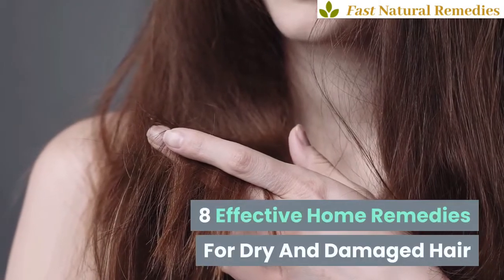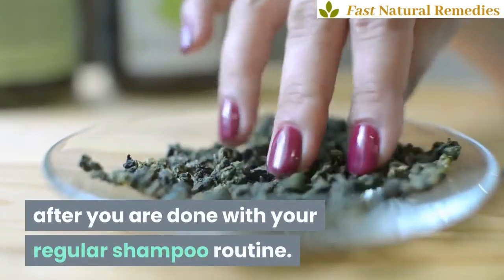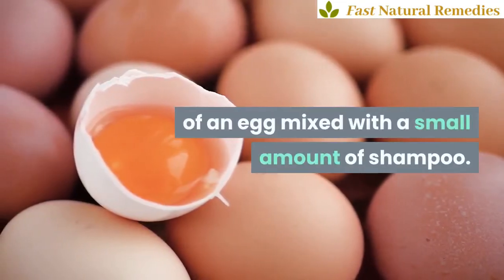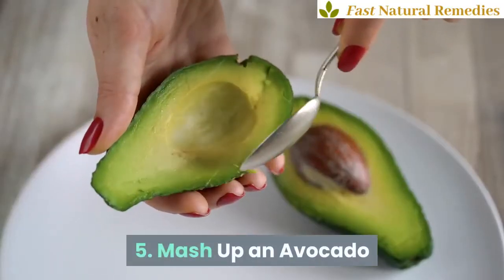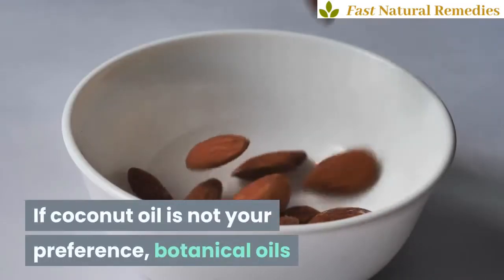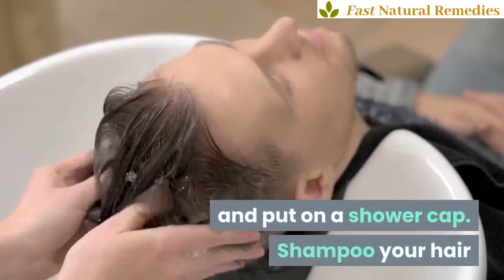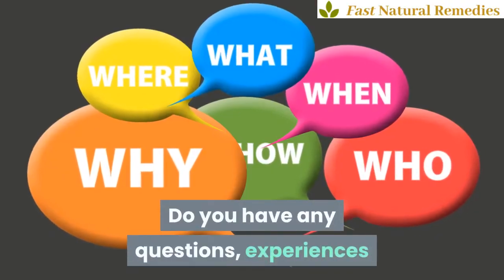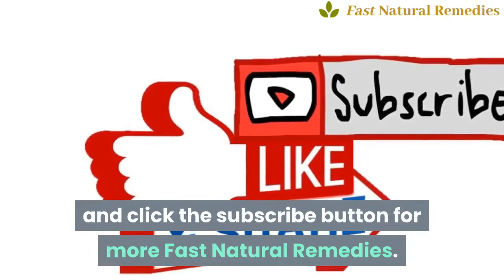8 Effective Home Remedies For Dry And Damaged Hair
8 Effective Home Remedies For Dry And Damaged Hair

Does your hair feel dry, brittle, and dull?

Practice healthy hair habits and treat your hair with deep conditioning and moisturizing remedies to promote the growth of new, healthier hair.

1. A Shiny Tea Rinse

Tea is great for more than just a pick-me-up or a sore throat remedy. It’s a great hair color enhancer and a hair rinse that leaves a natural shine to your hair. Just use unsweetened freshly-brewed tea as a final rinse after you are done with your regular shampoo routine.

2. Conditioning with Hot Oil

Warm up half a cup of olive oil, being careful not to boil it. Massage this oil into your hair and cover it with a shower cap. Wrap up with a towel to keep in the heat. Allow the oil to sit for at least 45 minutes so the moisture can build up.

3. Protein-Enhanced Shampoo

This can be done by applying a hair treatment consisting of an egg mixed with a small amount of shampoo. Keep it in for five minutes and then rinse well. If homemade isn’t the way you’d like to go, there are a plethora of protein treatments available at your local beauty supply stores.

4. Homemade Hair Rinse

Before a swim, protect your hair with this quick and easy to make homemade hair rinse. Simply mix 1/4 cup of apple cider diluted with 3/4 cup water and cleanse your hair with it. Follow up with a moisturizing conditioner of your choice.

5. Mash Up an Avocado

Avocados have plenty of minerals, vitamins, and essential fatty acids. Try this avocado hair treatment to restore luster to your hair. Combine a ripe, mashed avocado with an egg to make a smooth paste. Apply this on wet hair and leave on for 20 minutes. Rinse well.

6. A Coconut Oil Treatment

Thoroughly coat your hair with the oil after dampening it with some water. If coconut oil is not your preference, botanical oils like sweet almond, olive, or jojoba oil are all great alternatives. Put on a shower cap and wrap your hair up in a thick warm towel for effective deep conditioning. Rinse out the oil by following up with shampoo.

7. Bounce and Volume for Limp Hair

For bringing life back into your damaged and limp hair, combine 3 egg whites, 2 tablespoons of olive oil, and 1 teaspoon of apple cider vinegar. Rub this mixture into your hair and put on a shower cap. Shampoo your hair and rinse out the treatment and cleanser after half an hour.

8. The Internal Moisturizer

An easy way to add omega-3 to your diet is to take capsules of flaxseed oil, borage oil, or evening primrose oil on a daily basis. You can consume 250mg capsules of any of these oils one to three times a day, as specified. If you want omega 3s straight from the source, add foods like salmon, fresh tuna, oysters, halibut, yogurt, eggs, and omega-3-enriched breads and pastas.